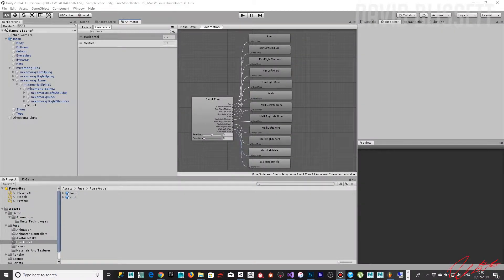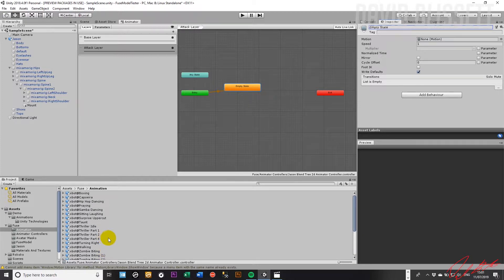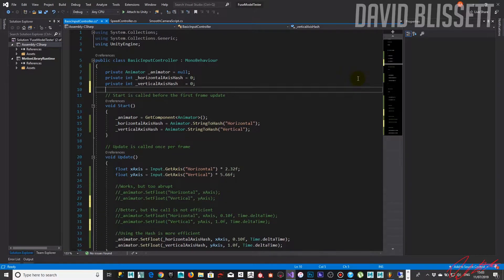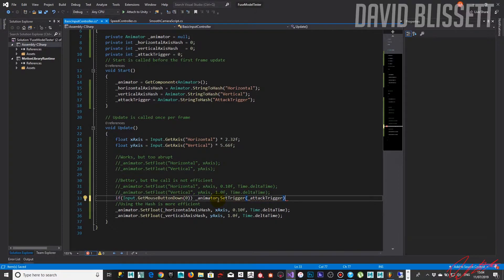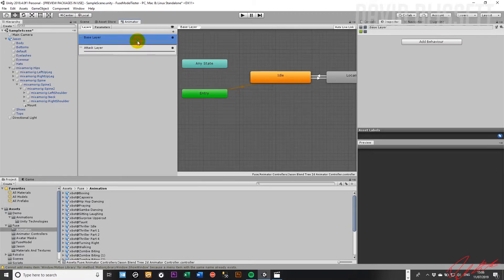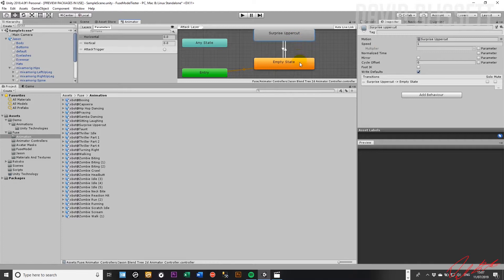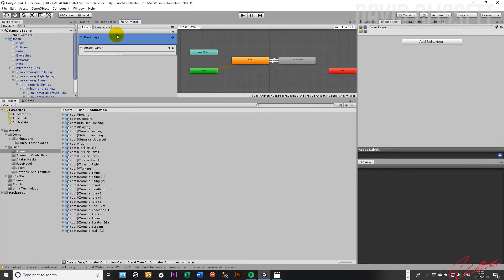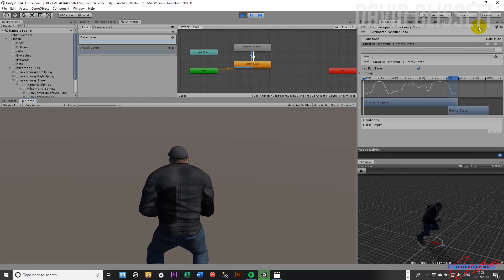#17 Blend Trees in Unity - Part 6 (Adding Triggers Attack)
In this video we will be setting up 2nd Layer to handle the player attack.

This series of videos have been created to guide you through some of the key concepts to setting up a Humanoid Characters and configuring different Animation States for the Character.
Presented by David Blissett